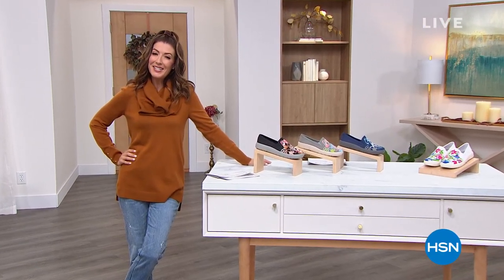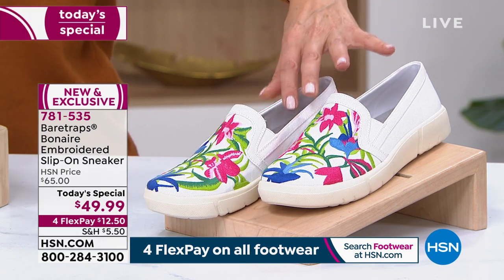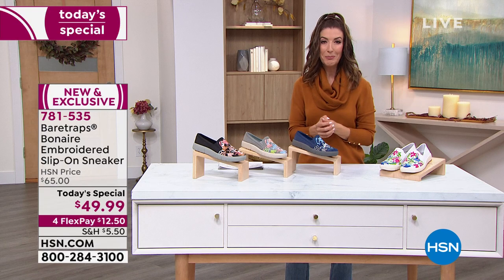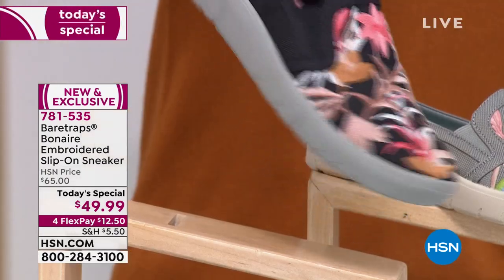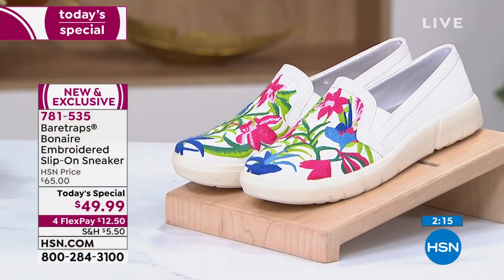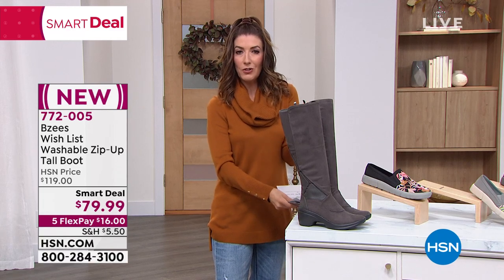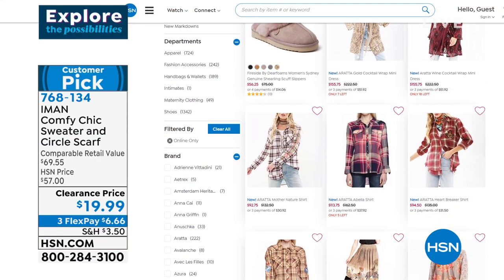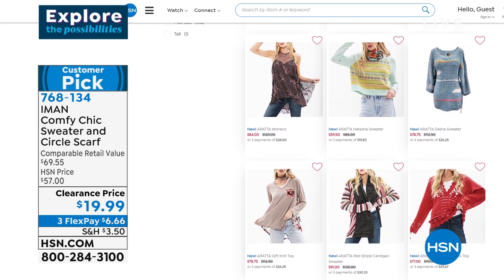HSN | Daily Deals & Top Finds 01.13.2022 - 06 PM